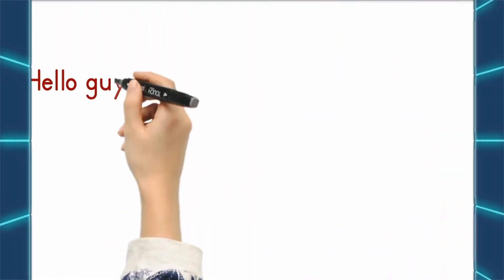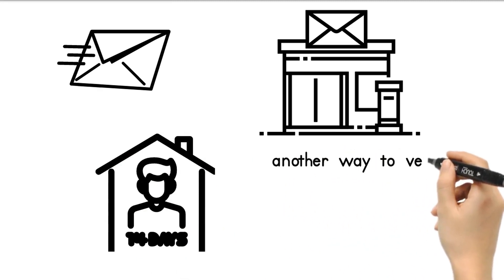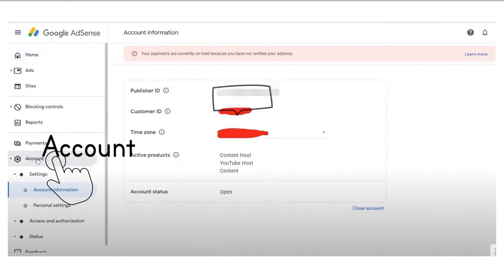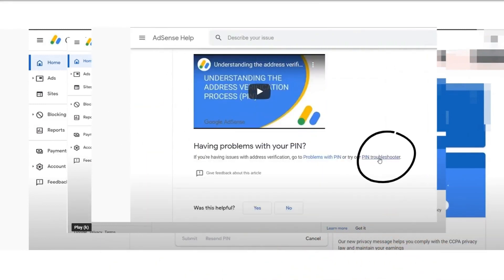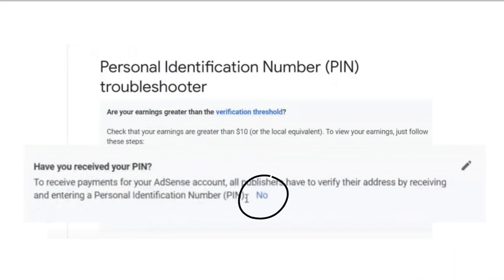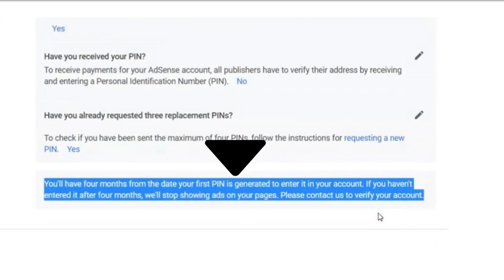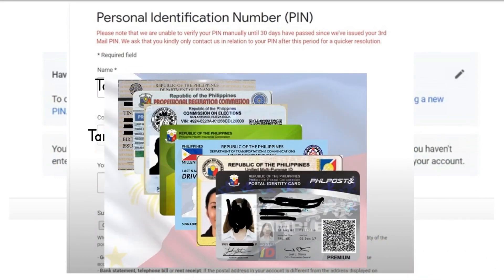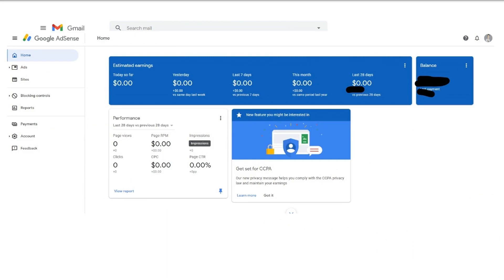Hinde Dumating Google Ad Sense Pin Mo? Watch This Video.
Ito ang alternatibong paraan kung ang google ad sense pin mo ay hinde nakarating. napaka dali lang sundan mo lang ang video na ito.

Here is the solution if your google AdSense pin not arrive from post mail delivery. Super easy just follow the instruction very carefully.